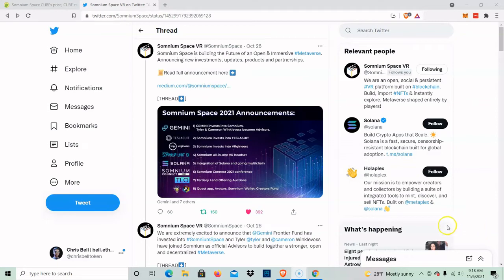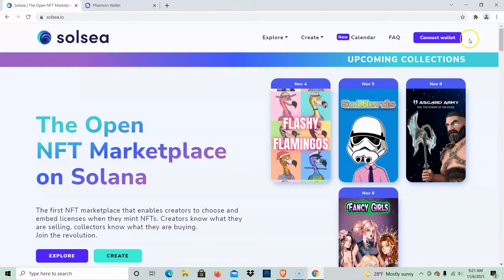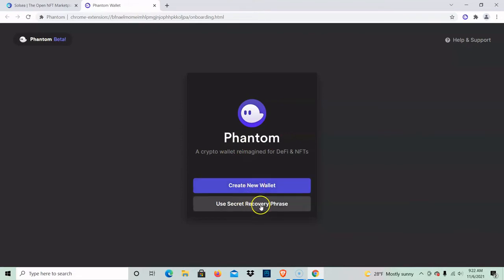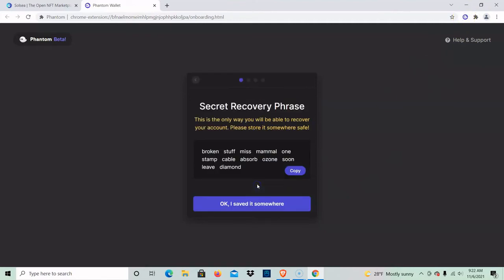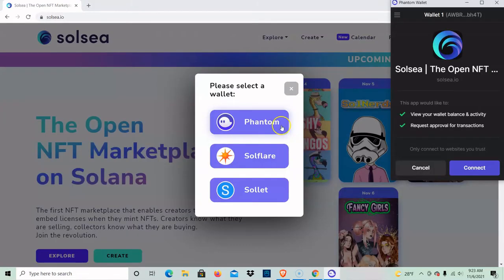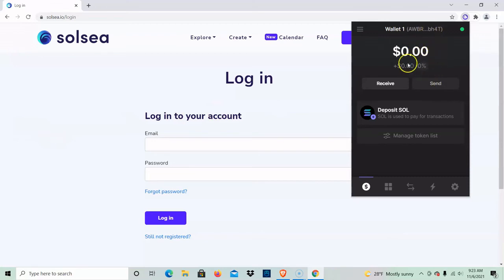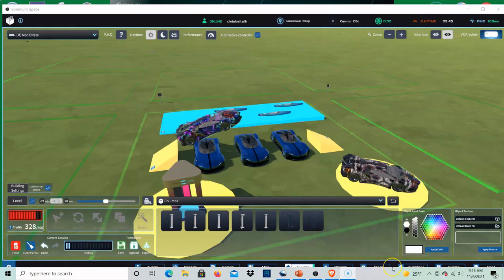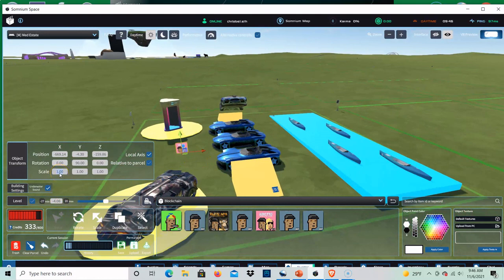Create Solana (SOL) Phantom Wallet for SolSea NFTs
This video explains how to Create Solana (SOL) PhantomWallet for buying and selling NFTs on SolSea.io. The SomniumSpace NFT land auction is coming up and they partnered with Solana to auction a percentage of the land on their blockchain in addition to the auctions on Ethereum.

The Phantom wallet is an 'extension' on your Browser, so simply download the extension like an App, and create a new wallet. You'll have a list of 12 words that will reload your Phantom wallet from anywhere, and you'll have your public address for accepting or requesting SOL and NFTs.

Rather than OpenSea, in this case Phantom is using SolSea.io to administer the exchanges of SOL and NFTs between addresses using smart contracts. Perhaps, Opensea will offer Solana items in the future, but for now you'll need to find another place to trade Solana NFTs.

You can buy SOL tokens on Coinbase and transfer them to the new address you created. From there you can make purchases using SolSea that will exchange your SOL tokens for NFTs in your Solana wallet.

See more about the partnership between Solana and Somnium Space